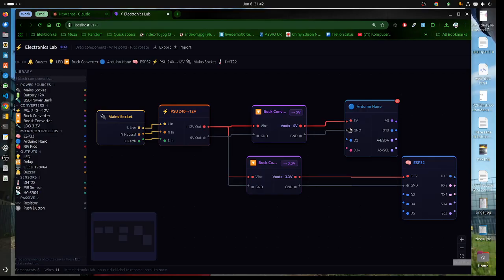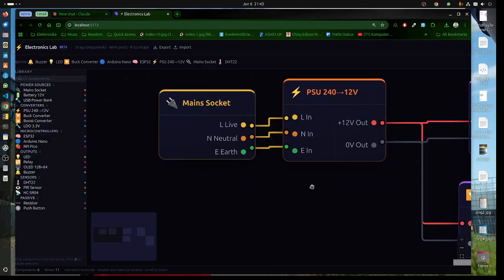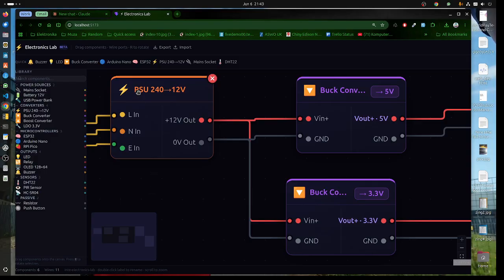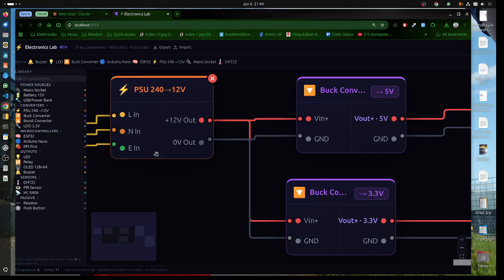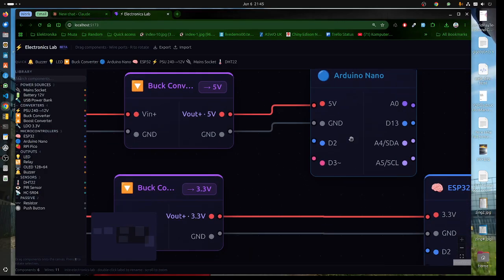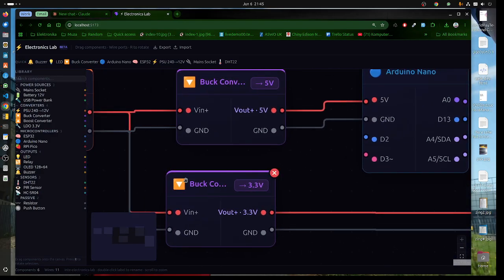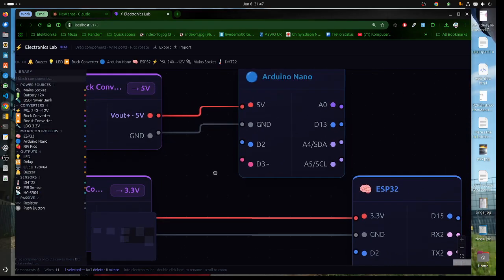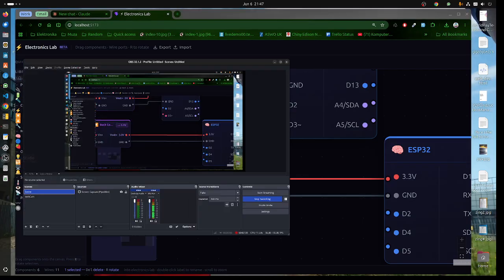DIY Power Distribution: Keep Your Repairs Modular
In this video:
Piotr demonstrates a new learning approach for his apprentices, moving beyond general knowledge to practical electronics education. We see him interacting with a detailed circuit diagram on his computer, which illustrates power supply configurations. This video offers insights into various diy projects and the use of a multimeter for practical applications.

We can teach people that repairs are worth it, matter for them and can save them money. Plus, with our membership, they can get even more. Here is a 3-minutes video about it: